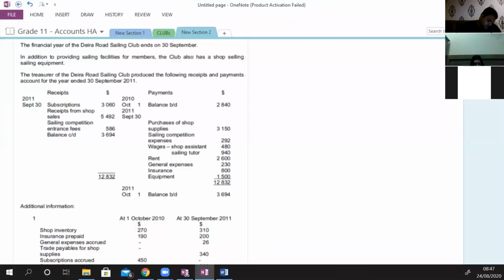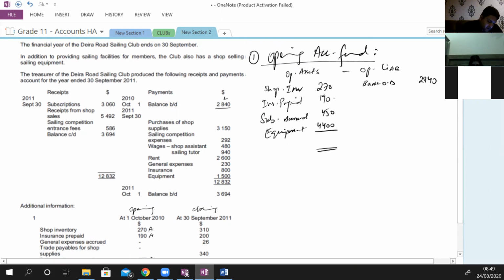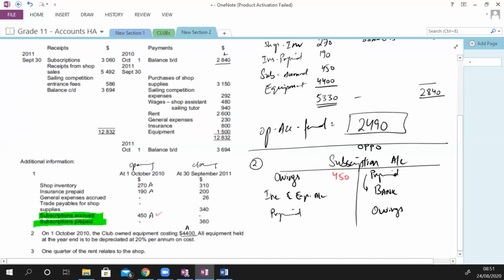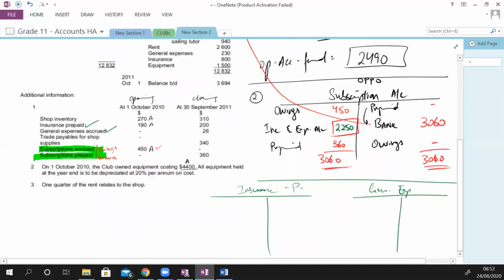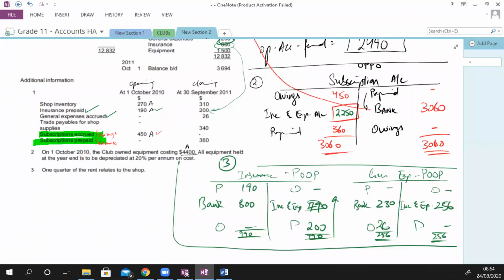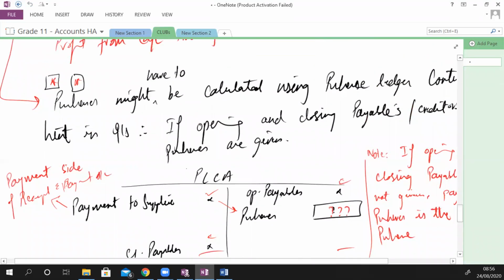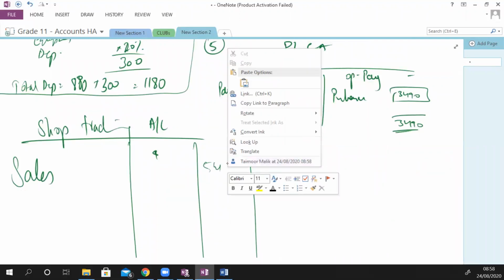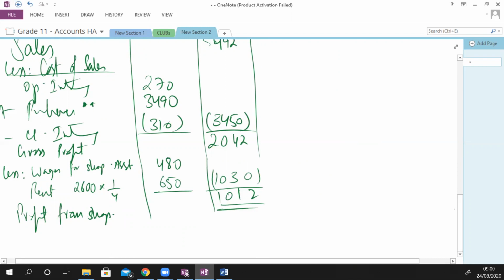O level Accounting - Club Accounts Past paper practice Qs - 1